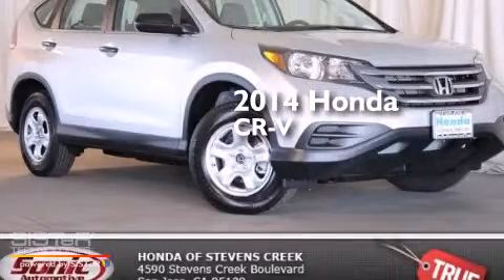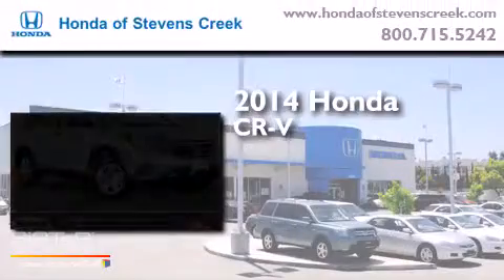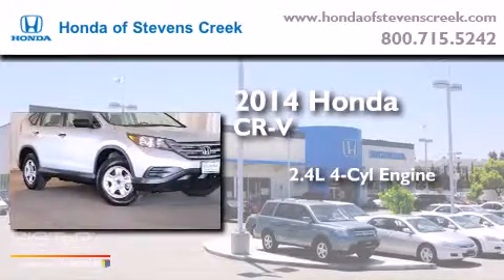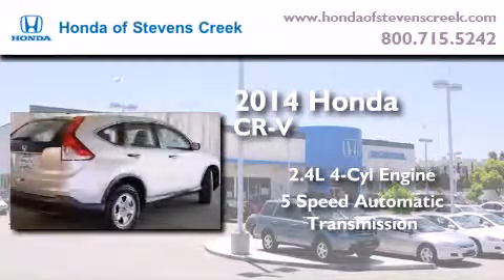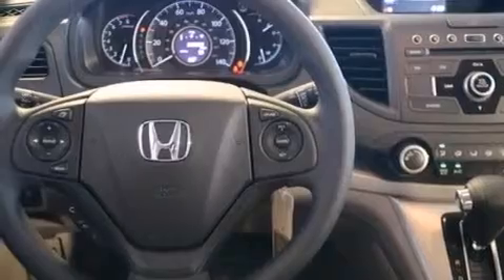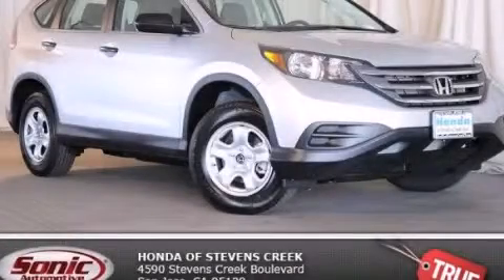2014 Honda CR-V San Jose CA 95129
We've been honored to serve the San Jose CA area , we promise that your experience at our dealership will exceed your expectations ! Year : 2014 Make : Honda Model : CR-V Engine : 2.4L I-4 cyl Trans . : 5 speed automatic Exterior : Alabaster Silver Miles : 3 Interior : Gray Honda of Stevens Creek 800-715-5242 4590 Stevens Creek Boulevard San Jose , CA 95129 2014 Honda CR-V San Jose CA